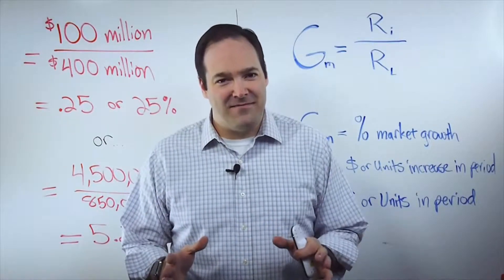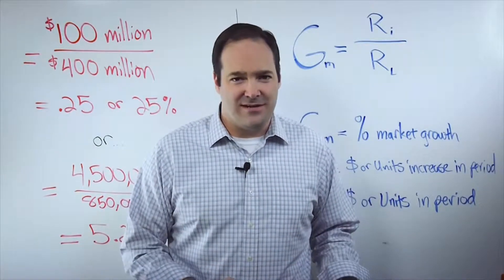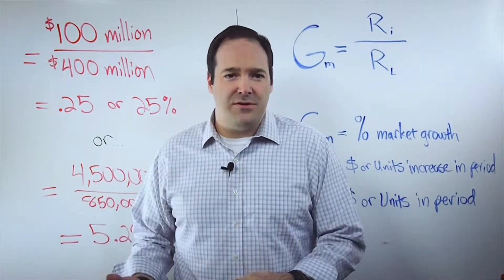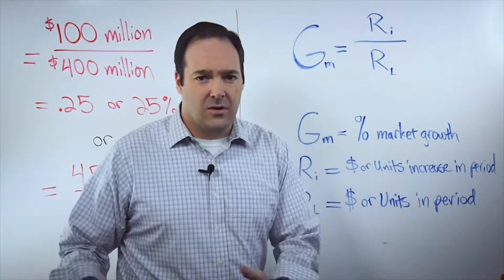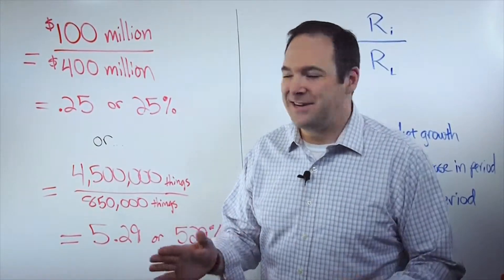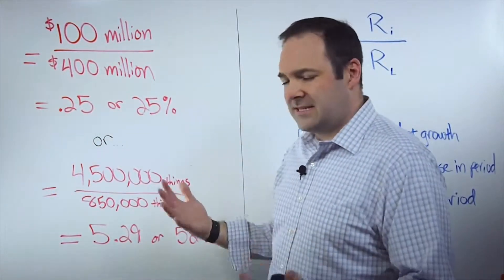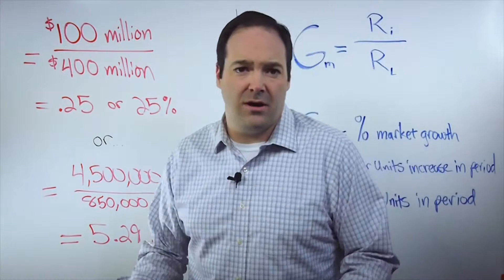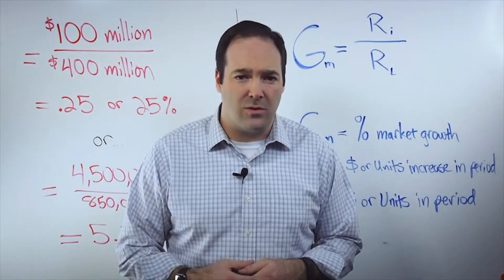Market Growth: How to Calculate it and Why It Matters (AdMath)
A critical task in planning your marketing is to identify growth opportunities. These usually come in the form of financial performance and market share.

Your market growth has a direct implication on your competitive position. The growth of your product or service signals market acceptance and a potential competitive advantage. This is especially true if your growth outpaces that of your competition.

In fact, an aspect of market growth that you should be focused on is whether your growth is faster, slower, or on pace with the market as a whole – since the answer could have an impact on your marketing plan, channels, or even your audience.